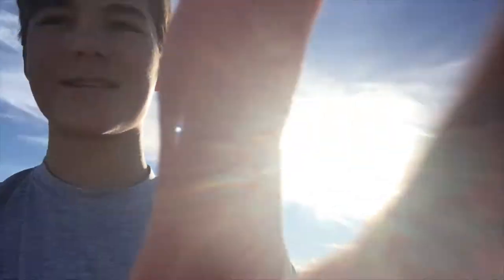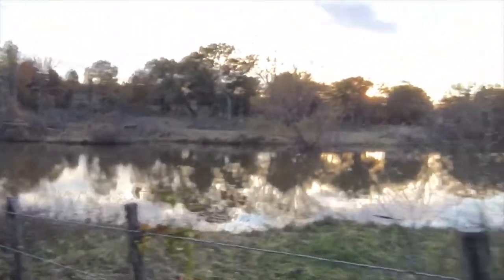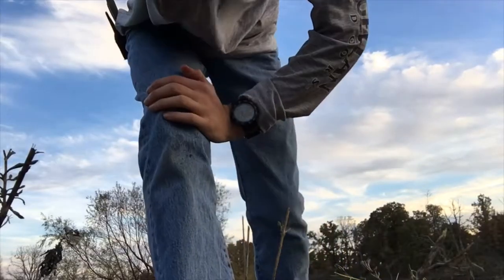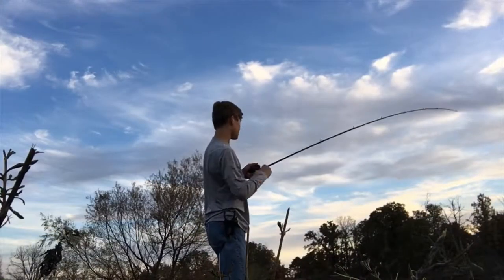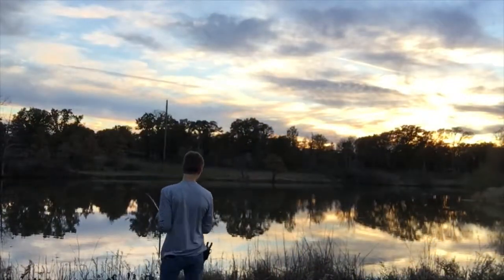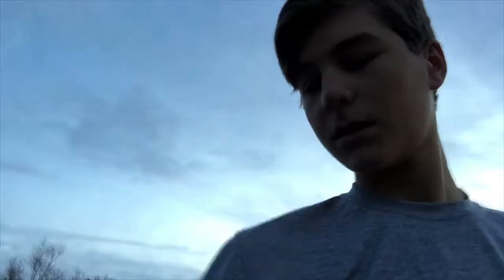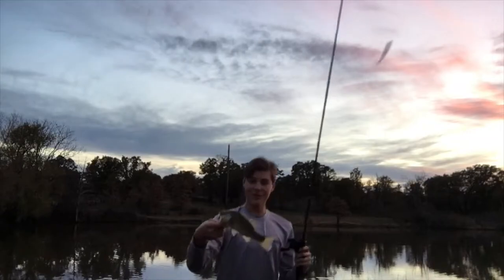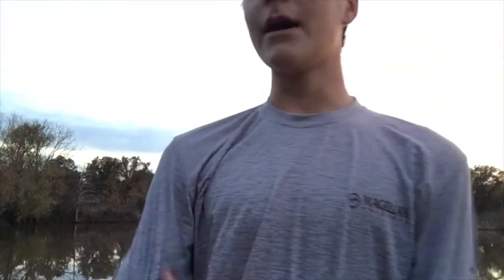Cold Jacksboro fishing